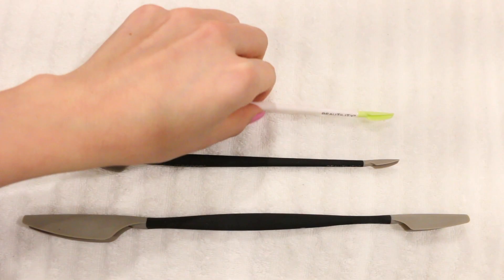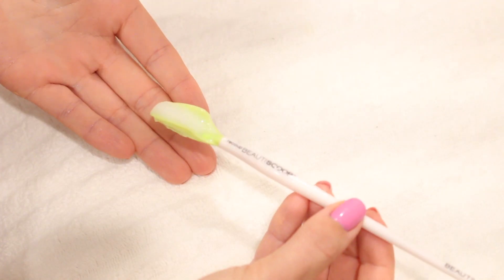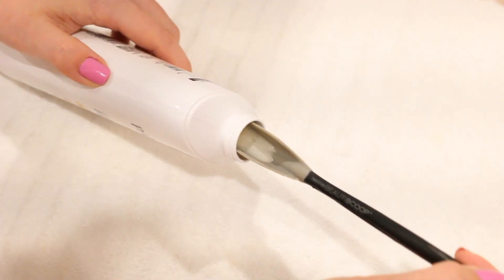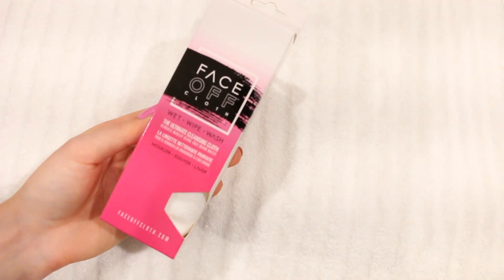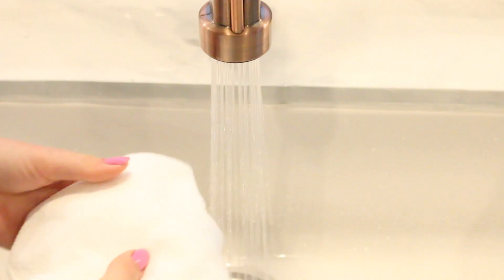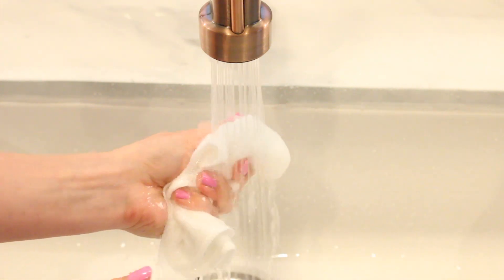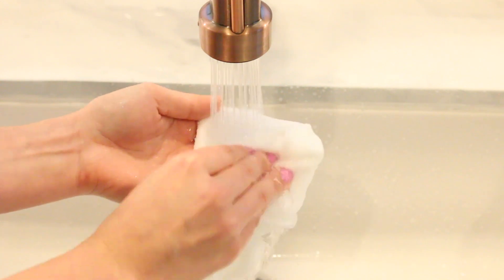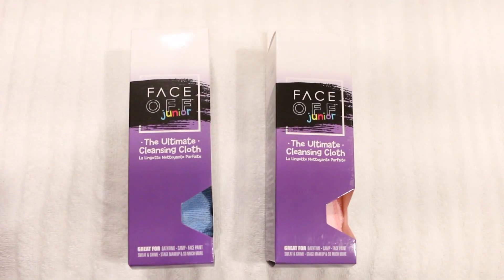Beautility Beautiscoops and Face Off | askderm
The essential dual-scoop beauty tool that retrieves every last drop!
This innovative, fun, and problem-solving product is a must-have for every woman’s beauty arsenal! The recoup BEAUTISCOOP™’s Dual Scoops fit into the narrow openings of the smallest-to-tallest containers to reach every drop you paid for. Its patented concave scoop design collapses to fit into tight openings, clings to the inside of the container, then captures the product and cradles without spills.

FaceOff is a natural, reusable makeup removal cloth that will instantly remove all your face and eye makeup – even mascara, using only warm water. Your face will feel refreshed with FaceOff as it cleanses and exfoliates, leaving the complexion looking radiant and feeling its best! FaceOff eliminates the need for chemical and fragrance filled soaps, cleansers and wipes that can dry out and irritate your skin. FaceOff’s secret lies within its unique weave of ultra-thin microfibers, designed to gently lift dirt, excess oil and impurities leaving the skin feeling fresh and healthy. The microfibre technology is hygienic, effective and suitable for all skin types.